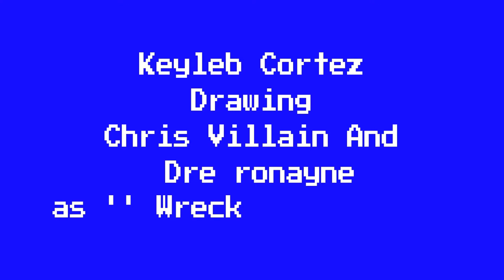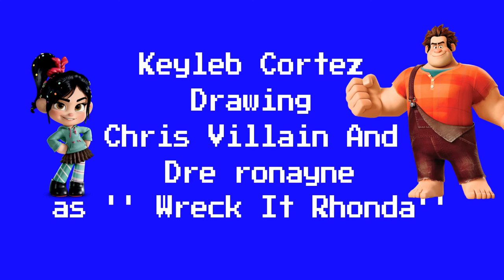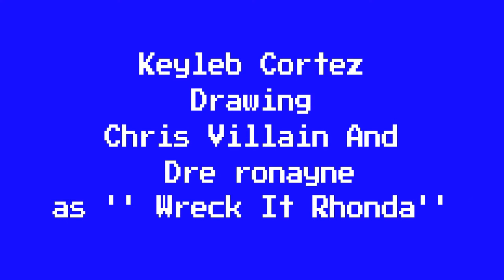Keyleb Cortez | Draw Your Life | Episode 1 | Chris Villain & Dre Ronayne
Here´s the first episode of ¨ Draw Your Life ¨ hope you guys enjoy it! Thumbs up if you like it!

And let me know what do you wanna see to the next video!